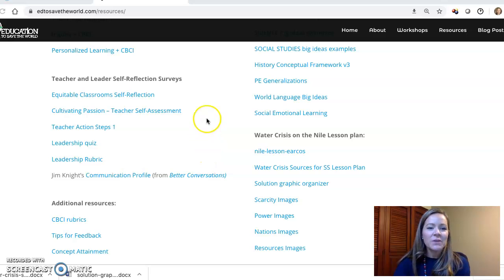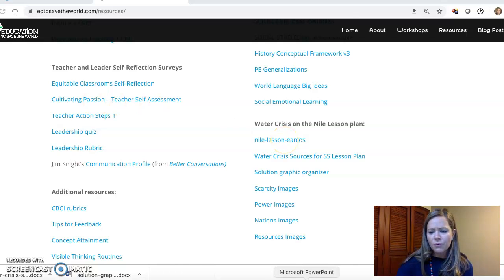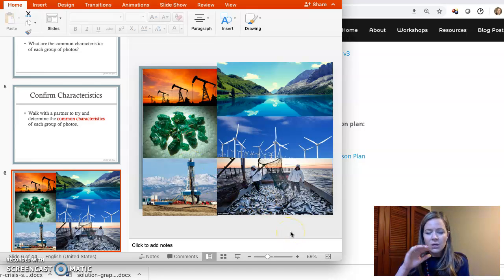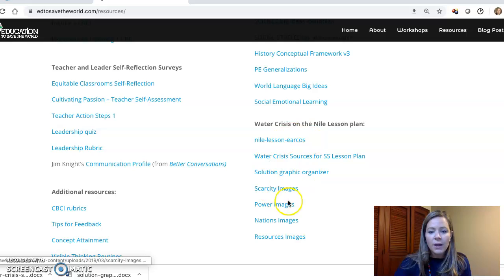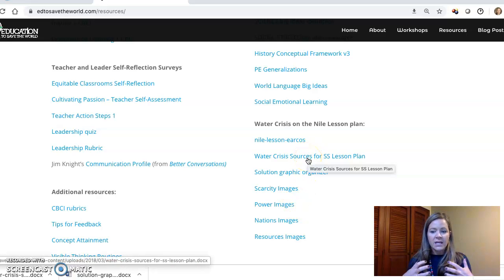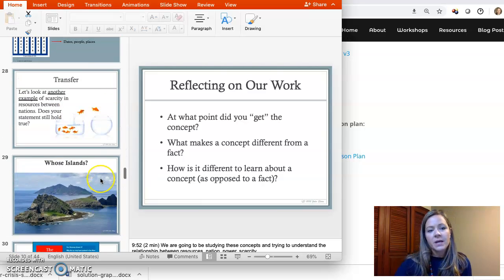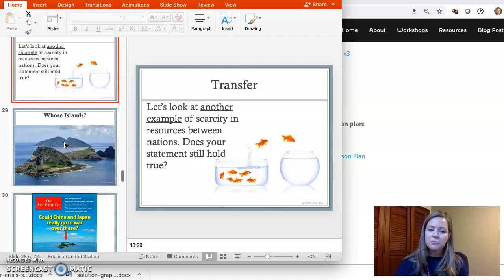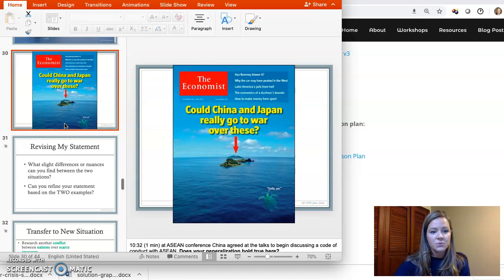Nile Lesson Example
How do we help students move from surface to deep to transfer levels of learning? Use this free resource lesson directly with your students or adapt it to your own context.